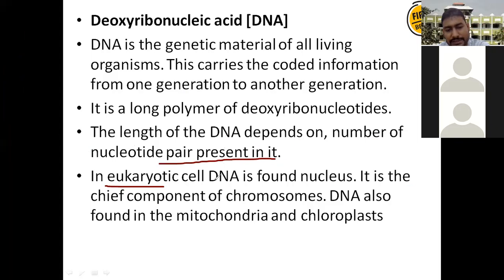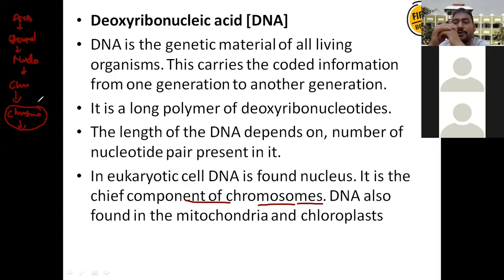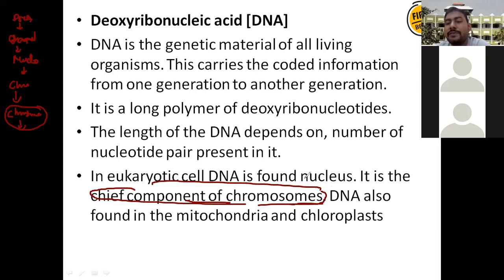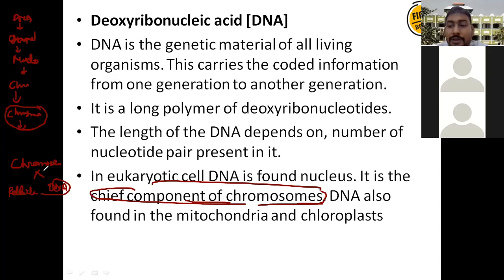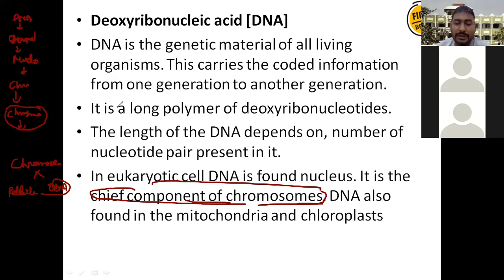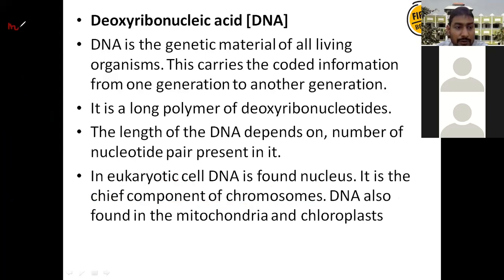Length of DNA ( Short Lecture-4)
Length of DNA, 220 centimeter or 2.2 meter, chromatin, Nucleososme, Pellicle, Chromosome.